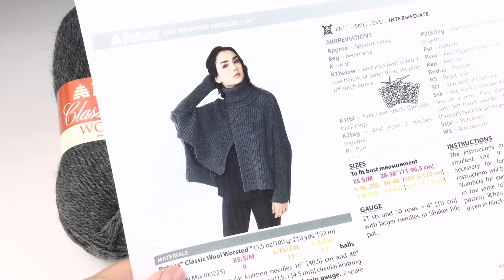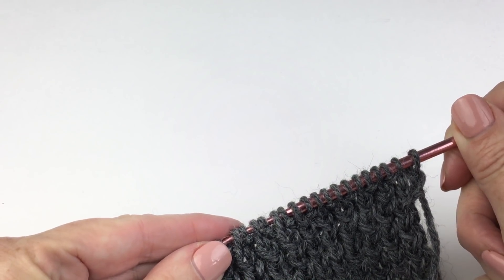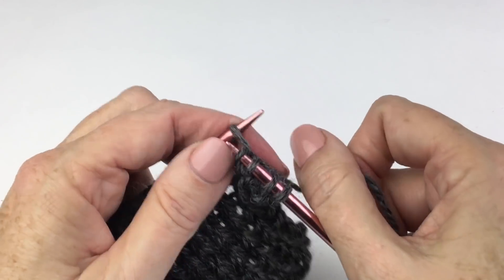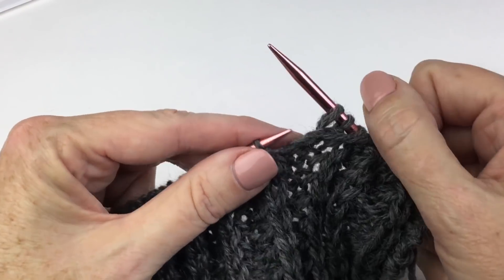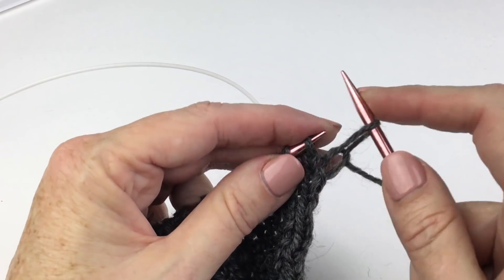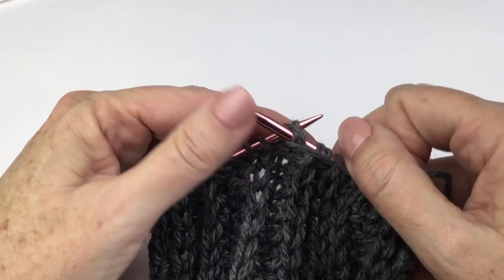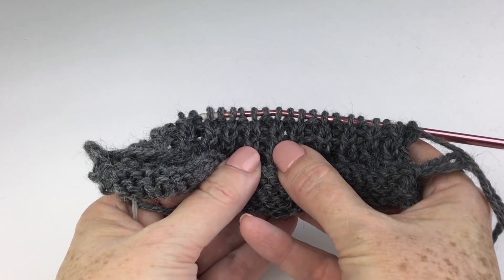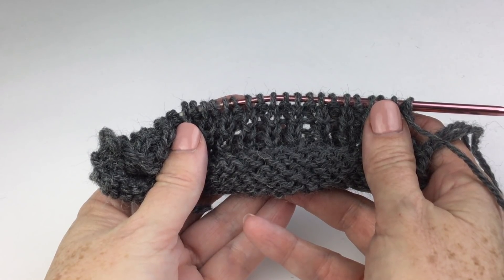Knit Sweater Tutorial: Make A Wrapover Swoncho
This knit sweater tutorial covers the half twisted rib stitch, shaker rib stitch and rolled edge techniques from our free Wrapover Swoncho knitting pattern using Patons Classic Wool Worsted yarn. Watch our how-to video for step-by-step instructions on these classic knit stitches. Click SHOW MORE for pattern details.

Part sweater, part poncho, this stylish knit pullover pattern features a unique wrapover design and a cozy turtleneck. An asymmetrical hemline and rolled edge details at the sleeve and neck add interest to this easy-to-wear garment. The classic ribbed knit stitches work up beautifully using Patons Classic Wool Worsted yarn. Click the timestamps below to get to each stitch shown in the video:

2:09 Half twisted rib stitch
6:30 Shaker rib stitch
13:58 Rolled sleeve edge